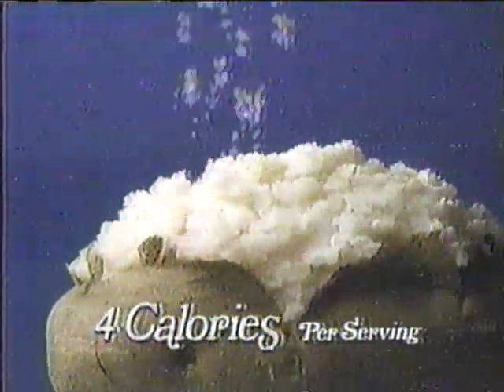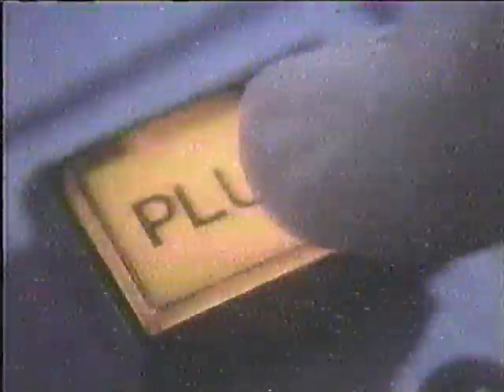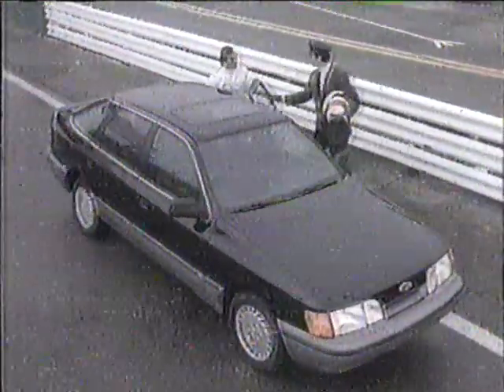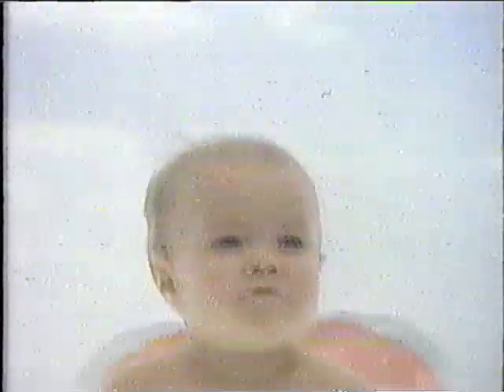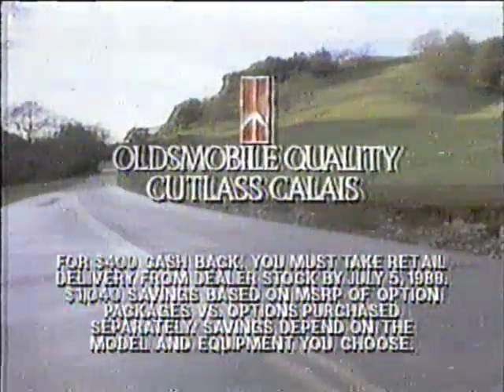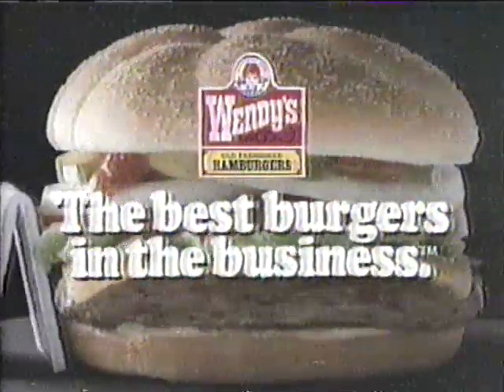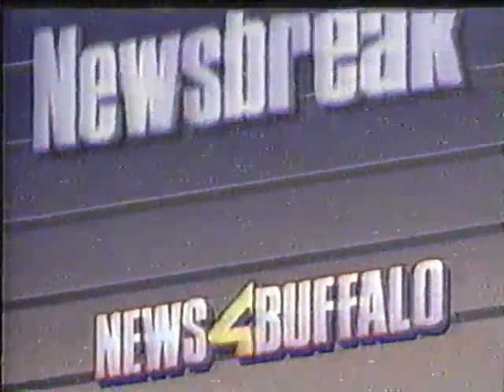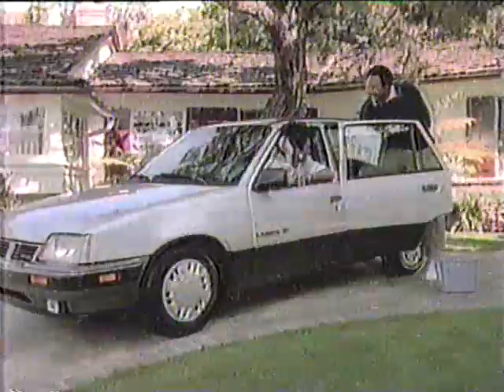80's Commercials Ontario Vol 244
From the 1988 airing of Rocky IV on WIVB-4 Buffalo...
BMW
Molly McButter
Alberto V05
American Airlines
Atra Plus
Budweiser
Merkur Scorpio
Alka-Seltzer
Hellman's Mayonnaise
Angel Soft
Gatorade
Cutlass Calais
Ace Hardware
Dial Soap
Wendy's
Rocky IV bumper
48 Hours, High Mountain Rangers, Happy Birthday Garfield, and CBS Sports promo.
CBS bumper
Channel 4 Newsbreak (with Bob Koop - RIP)
Beck's beer
Pontiac LeMans
Donahue promo